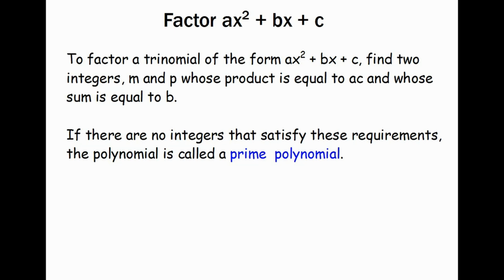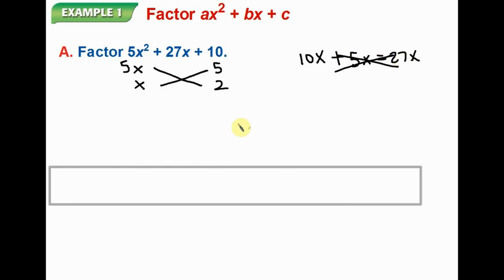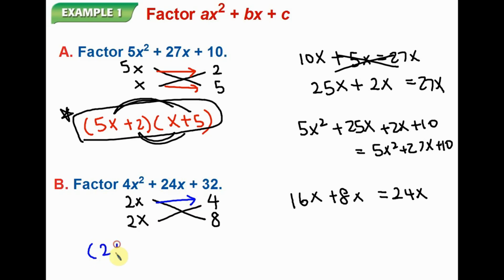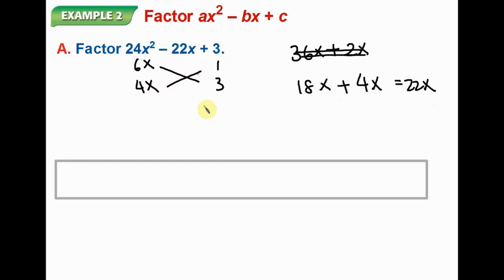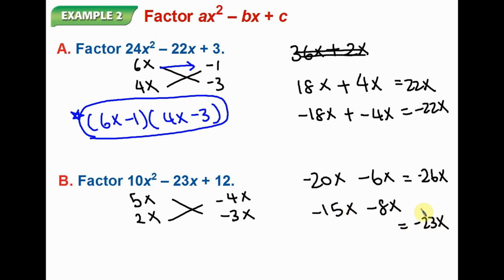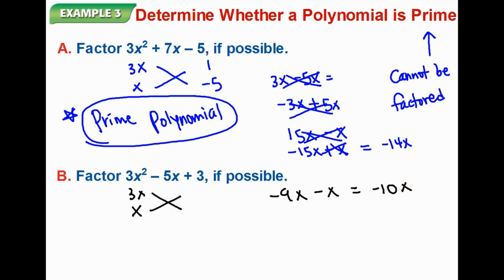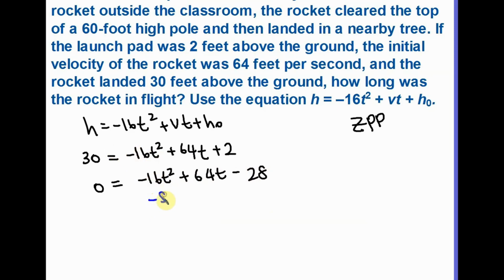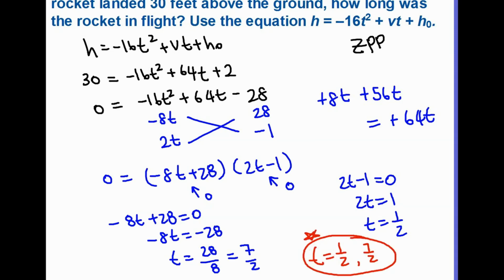Solving ax2 + bx + c = 0 | Quadratic Expressions and Equations | Factoring | Zero Product Property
Topic: Solving ax2 + bx + c = 0

A.SSE.3a  Factor a quadratic expression to reveal the zeros of the function it defines.
A.REI.4b  Solve quadratic equations by inspection (e.g., for x2 = 49), taking square roots, completing the square, the quadratic formula and factoring, as appropriate to the initial form of the equation. Recognize when the quadratic formula gives complex solutions and write them as a ± bi for real numbers a and b.

Content Objective:
• I can factor trinomials of the form ax2 + bx + c.

• I can solve equations of the form ax2 + bx + c = 0.